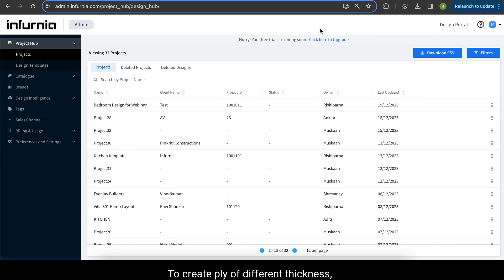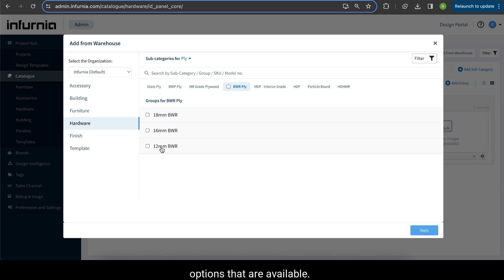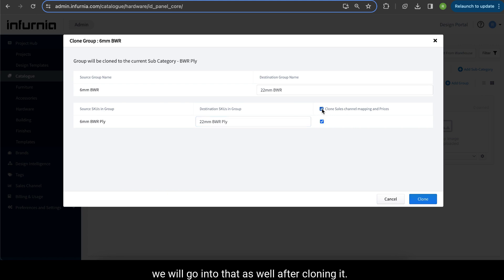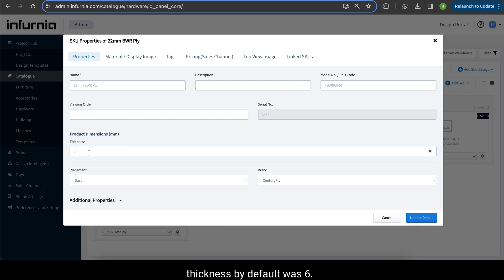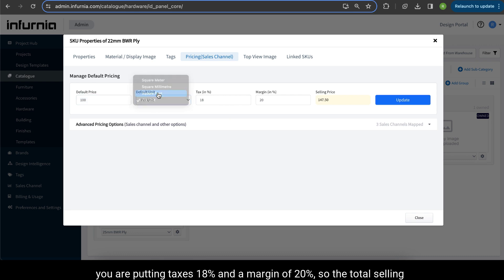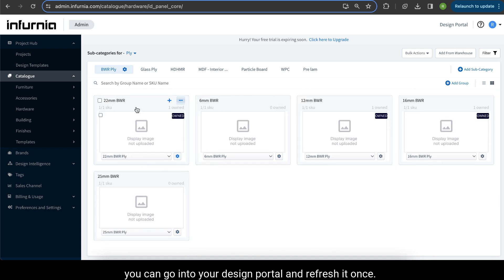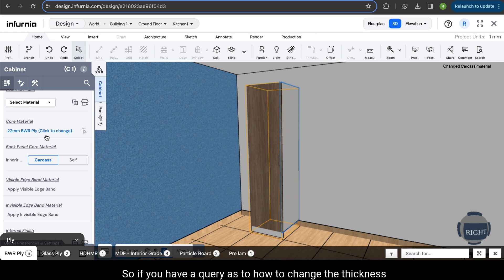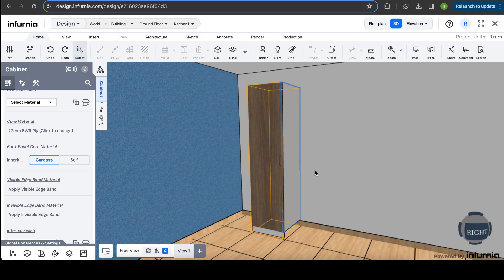How to change the thickness of ply?